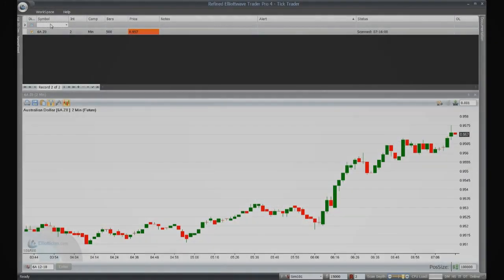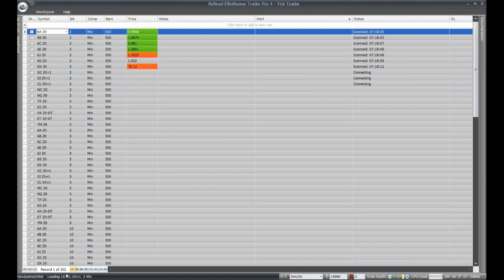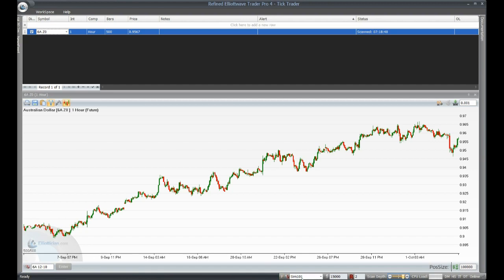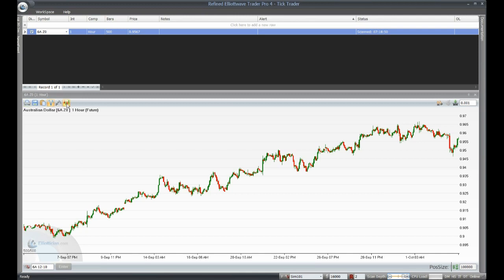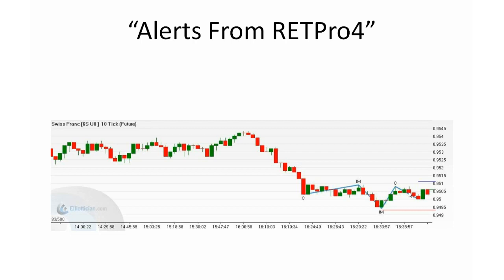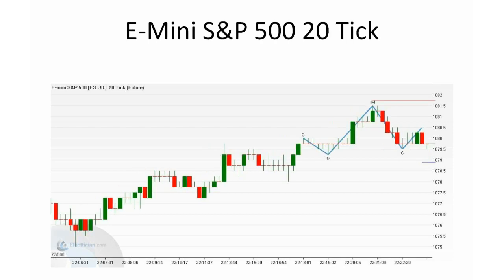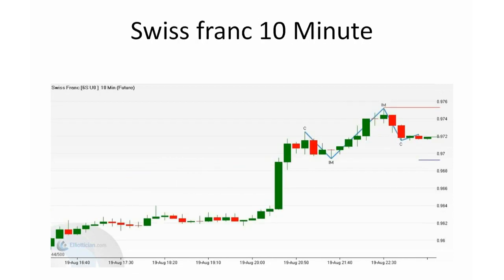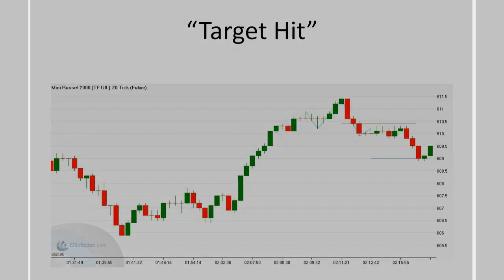RET Pro 4 Webinar - 5th Oct 2010, Part 2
Join our traders as they show you RET Professional 4 in action. Real markets. Real time.

Get to the live event by registering for webinar alerts

Our webinar system allows you to send questions direct to our traders. Time is set aside throughout the presentation to answer as many questions as possible.

Elliottician Webinars are held every Tuesday from 9AM EDT. Your timezone can be found below...

Los Angeles & Vancouver: 6AM
New York: 9AM
London: 2PM
Cape Town: 3PM
Singapore & Perth: 9PM
Sydney: Midnight Tues-Wed
Auckland: Wed 2AM